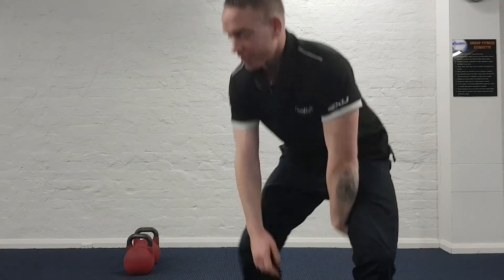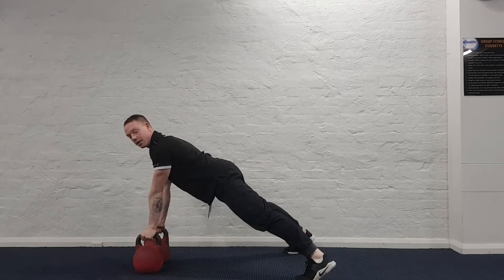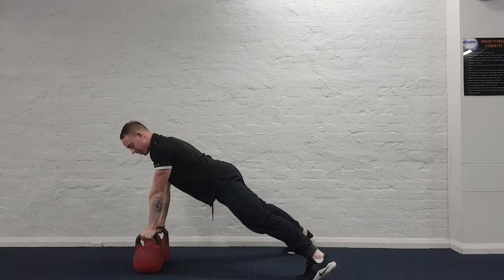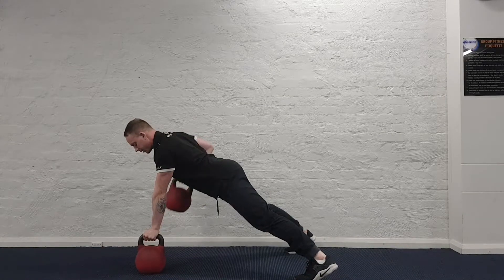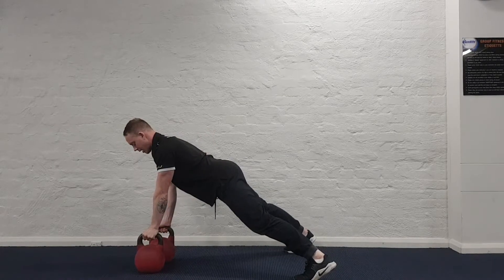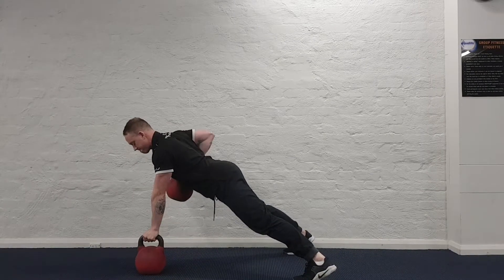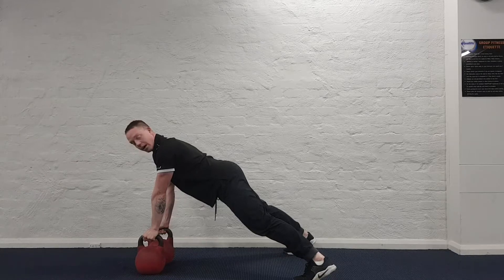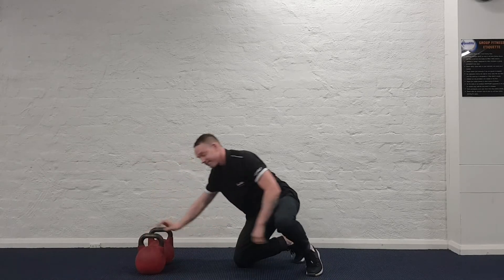Kettlebell Renegade Row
A great trunk stability exercise and it even contributes to some upper-body rowing strength. Enjoy!